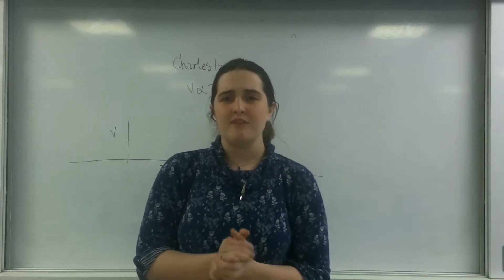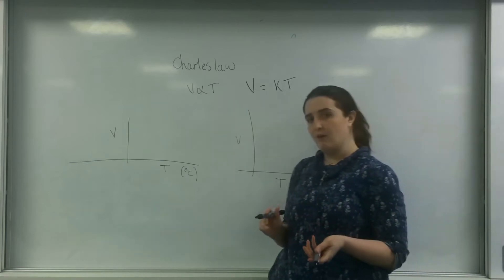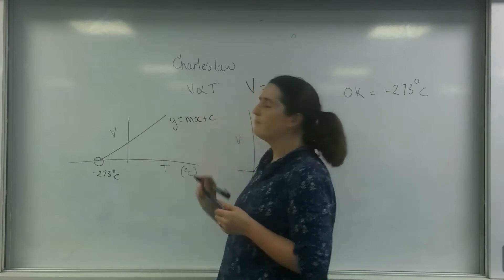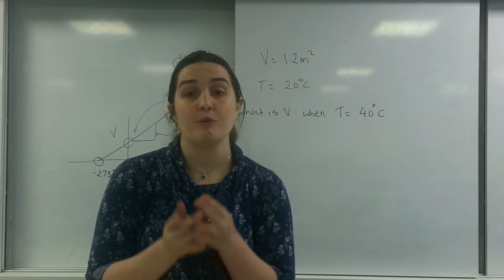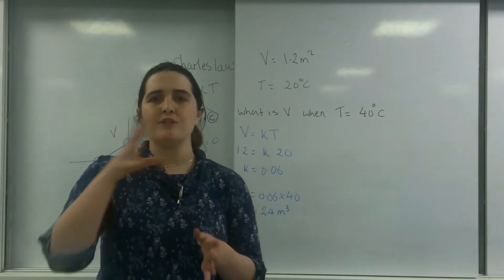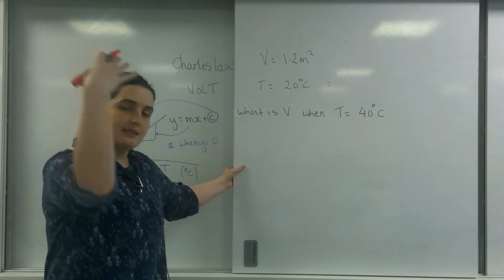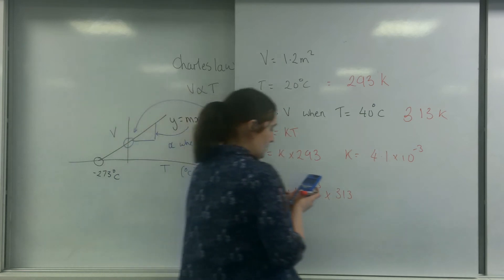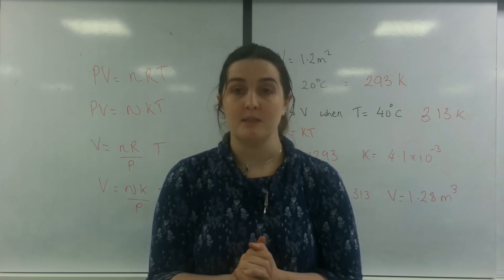Charles law AQA Alevel Physics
Definition of Charles Law